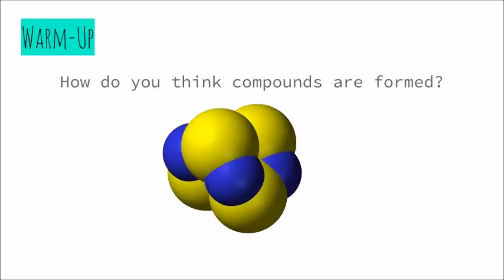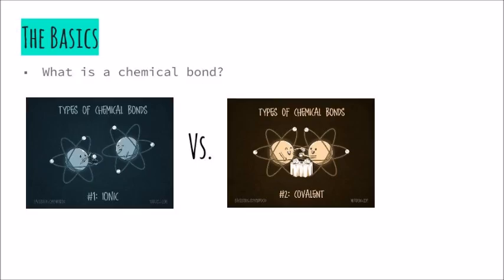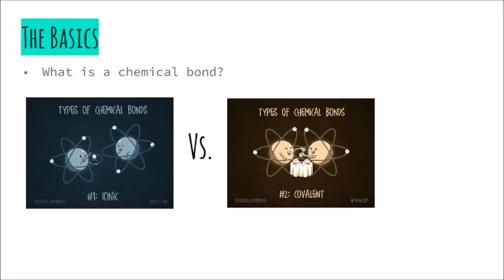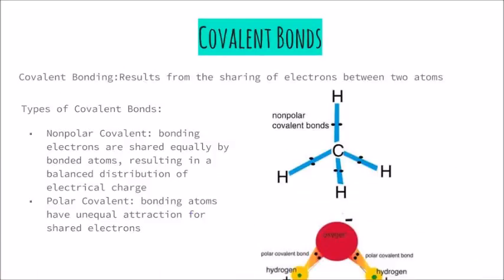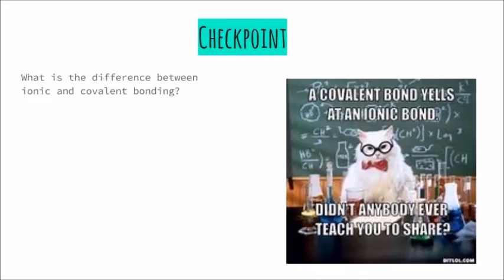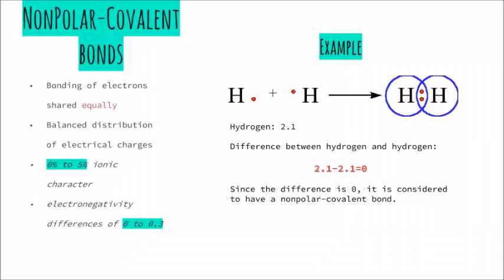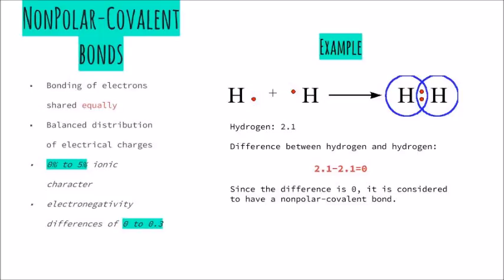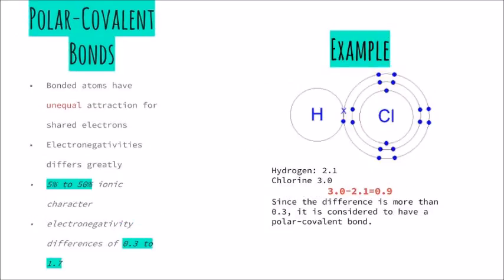Chapter 6 1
Introduction to Chemical Bonding